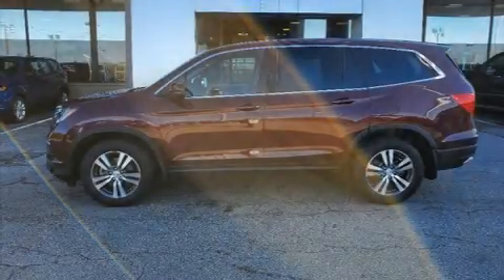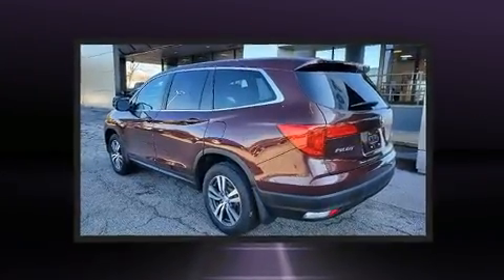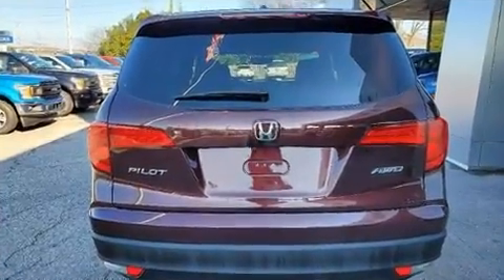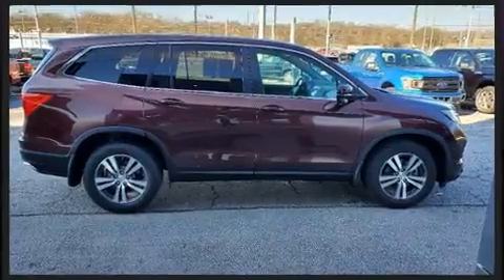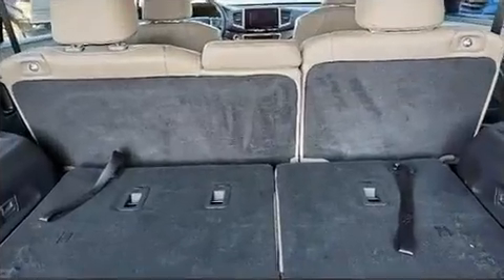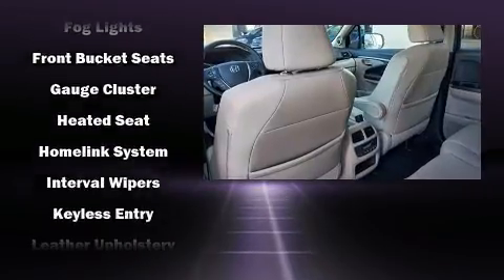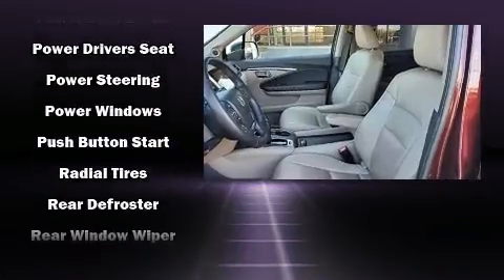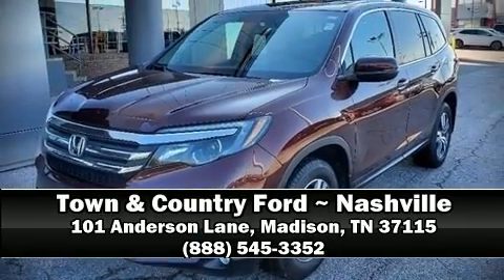2016 Honda Pilot EX-L in Madison, TN 37115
Town & Country
101 Anderson Lane

Load your family into the 2016 Honda Pilot. With fewer than 50,000 miles on the odometer, this 4 door sport utility vehicle prioritizes comfort, safety and convenience. It features an automatic transmission, all-wheel drive, and a 3.5 liter 6 cylinder engine. Honda prioritized practicality, efficiency, and style by including: 1-touch window functionality, power front seats, an outside temperature display, power moon roof, heated door mirrors, a power liftgate, and leather upholstery. Audio features include an AM/FM radio, steering wheel mounted audio controls, and 7 speakers, providing excellent sound throughout the cabin. Honda ensures the safety and security of its passengers with equipment such as: head curtain airbags, front side impact airbags, traction control, ignition disabling, and 4 wheel disc brakes with ABS. Brake assist technology provides extra pressure when applying the brakes. It also arrives with a Carfax history report, providing you peace of mind with detailed information. You will have a pleasant shopping experience that is fun, informative, and never high pressured. Please don't hesitate to give us a call.